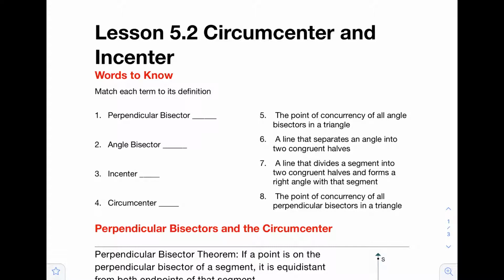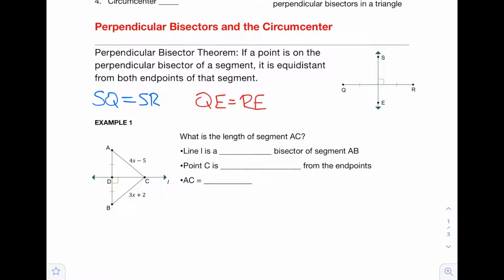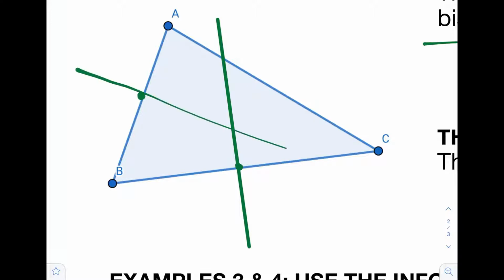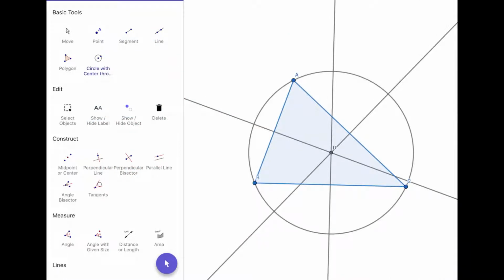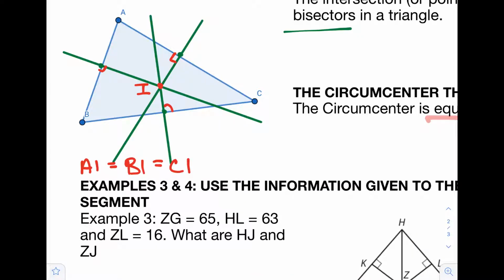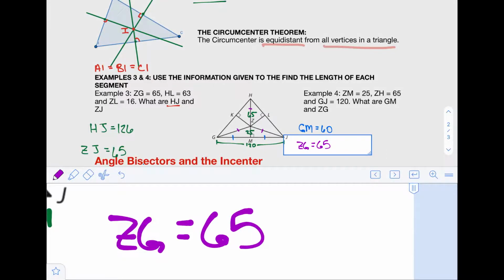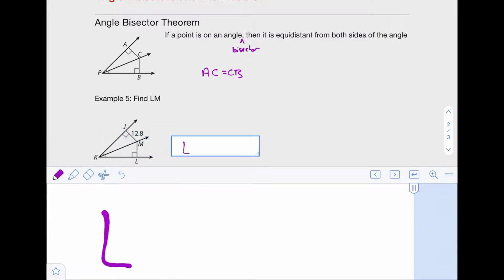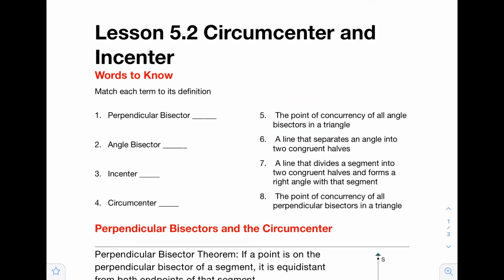Geometry: Lesson 5.2 - Incenter and Circumcenter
No video of me in this video, I messed up a problem and didn't have a chance to rerecord my video.